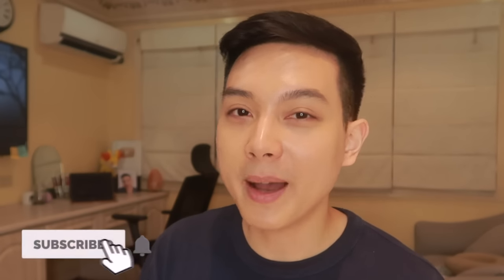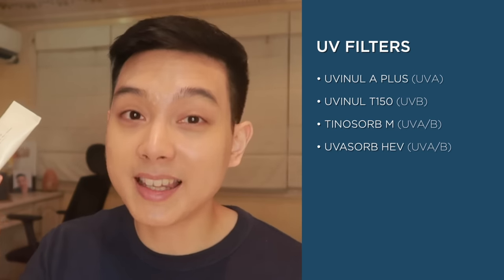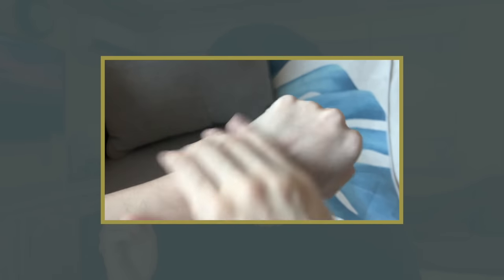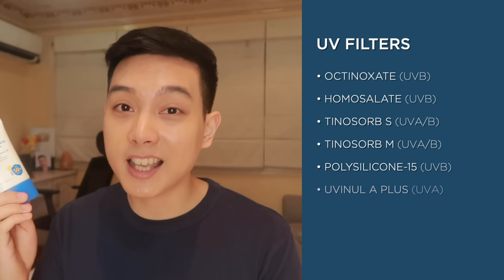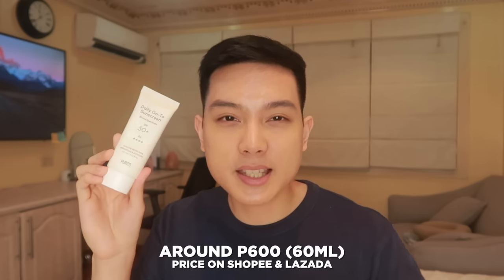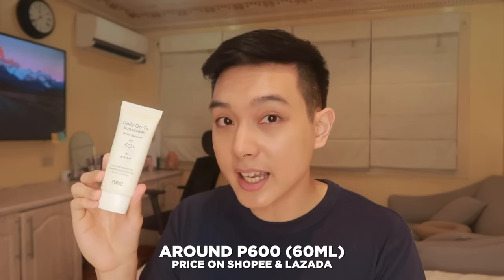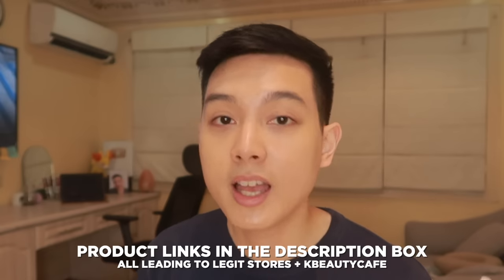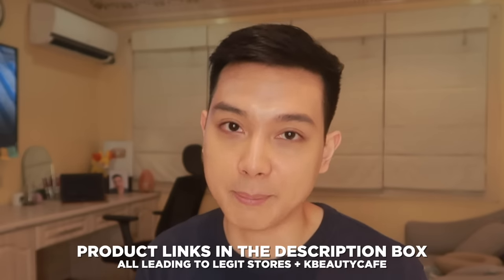Best MOISTURIZING SUNSCREENS ☀️ 2-in-1 for SUMMER! (Filipino) | Jan Angelo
Gusto mo na ba i-combine ang MOISTURIZER at SUNSCREEN into ONE STEP? Simplify your skincare routine with these 2-in-1 sunscreens as we talk about the BEST OPTIONS na swak sa bawat budget!

Video chapters:
0:00 Intro
1:24 High budget option #1
5:03 High budget option #2
6:54 Medyo may budget option #1
9:16 Medyo may budget option #2
12:33 Drugstore budget sunscreens
14:37 Best sachet sunscreen
PRODUCTS MENTIONED:

☀️  Beauty of Joseon Rice + Probiotics Relief Sun* (w/ FREEBIES from KBeautyCafe!)